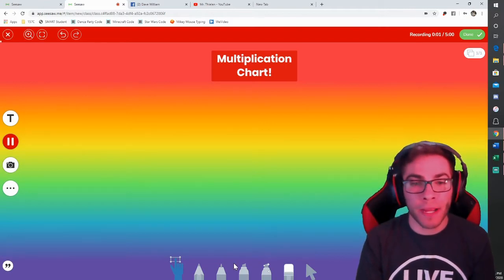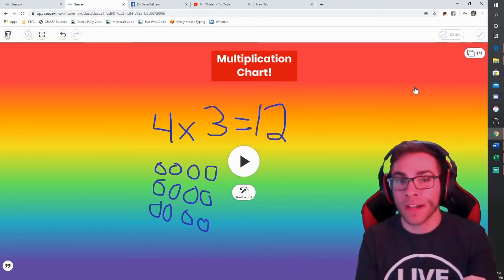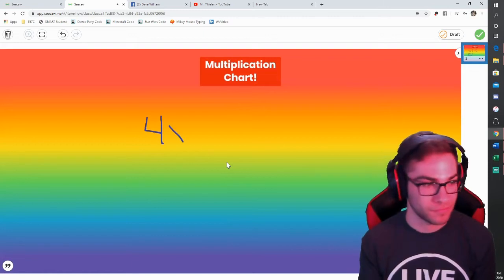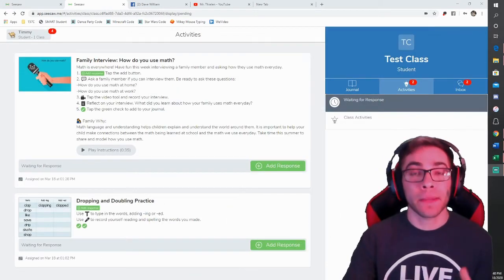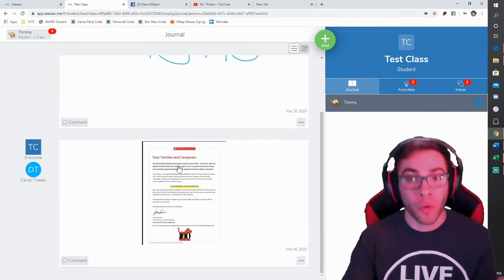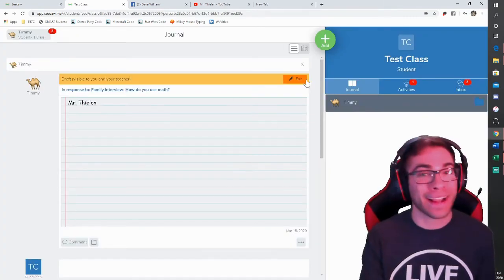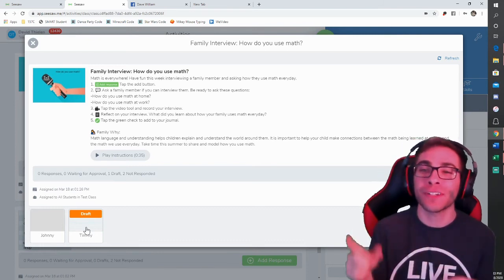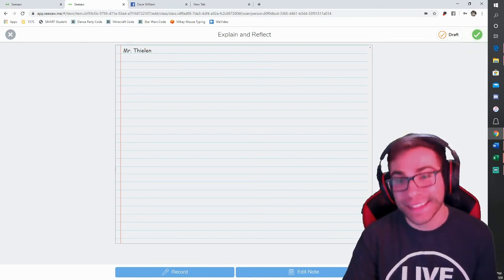Seesaw Intermediate Tutorial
Learn about getting students to see only their profile, adding assignments, creating mini lessons to push out to your class or individual students, and much more!